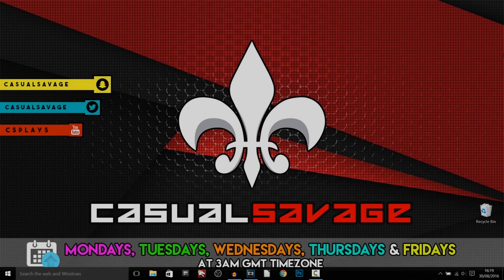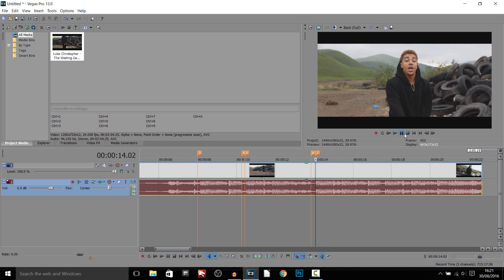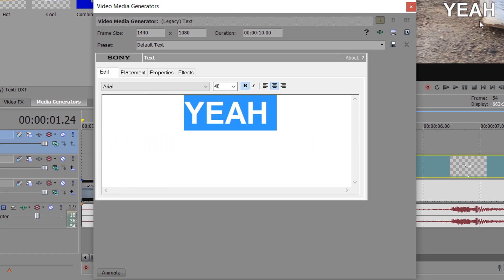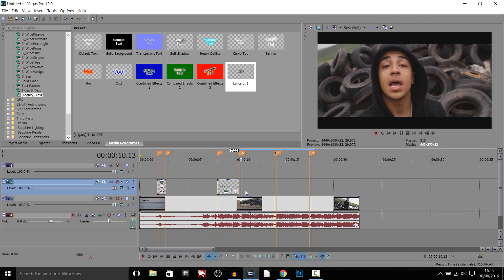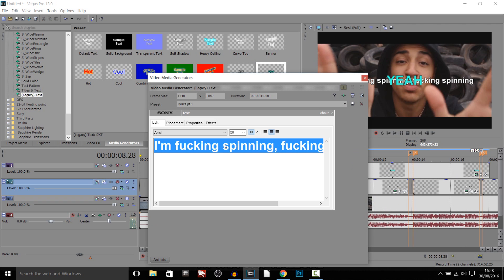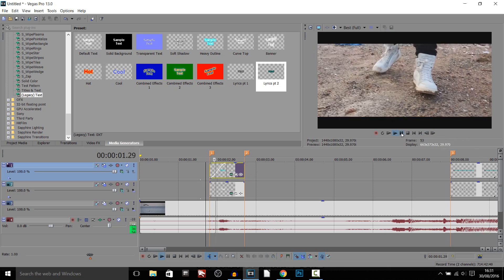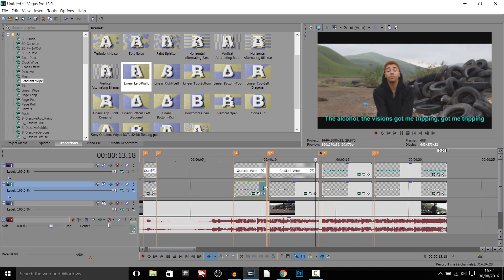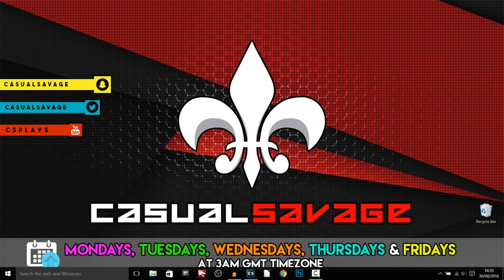How To: Create a Sing-Along Effect in Sony Vegas Pro 13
How To: Create a Sing-Along Effect in Sony Vegas Pro 13! In this video I will be showing you how to create a sing-along effect in Sony Vegas!